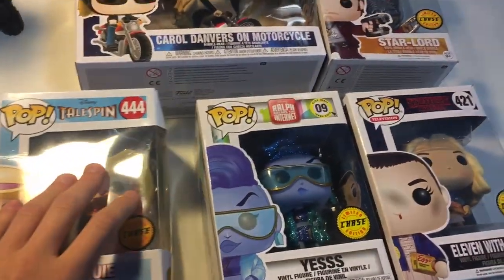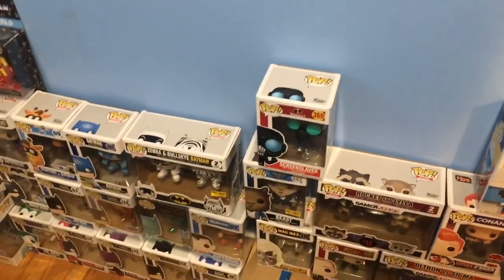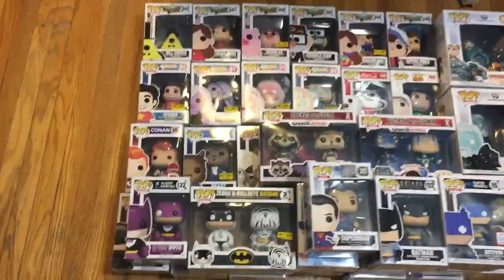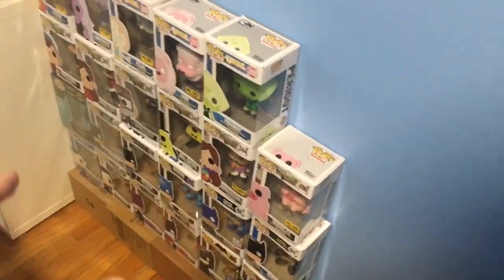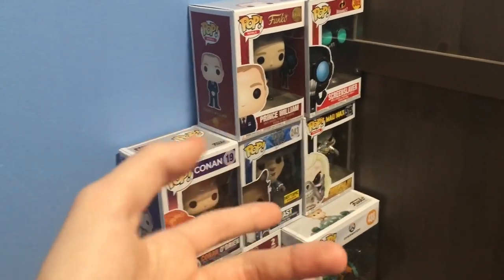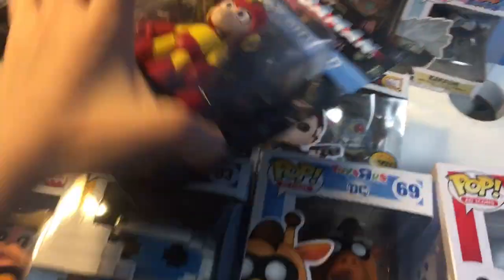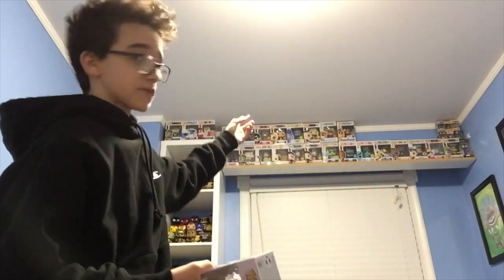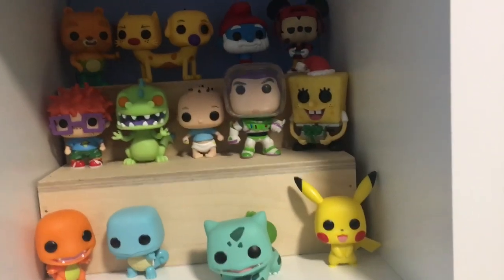Rearranging My Funko Pop Collection! | Yet Again!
In today's video, I rearrange my funko pop collection!